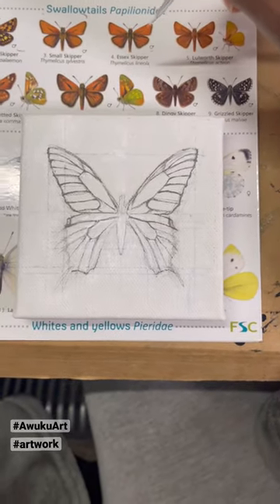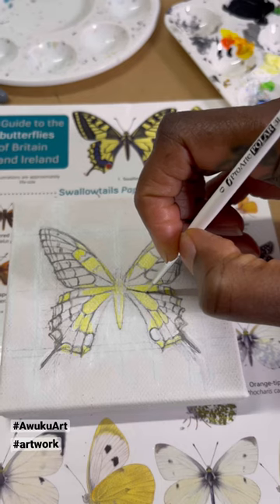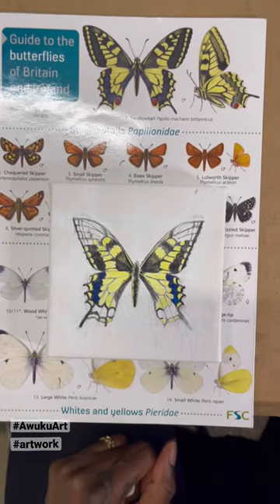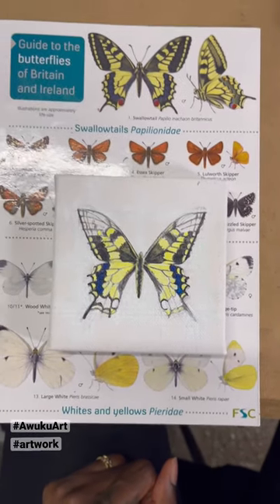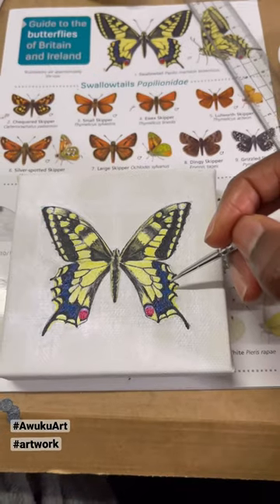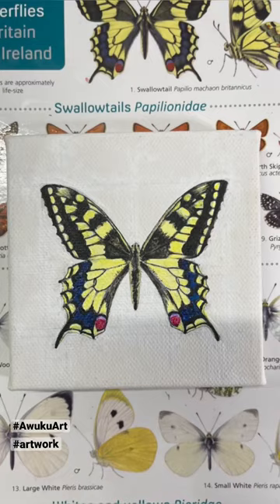Swallowtail Painting by Natasha Awuku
Miniature painting of a Swallowtail butterfly by Natasha Awuku. This painting features in Natasha's upcoming exhibition 'The Way of the Butterfly'